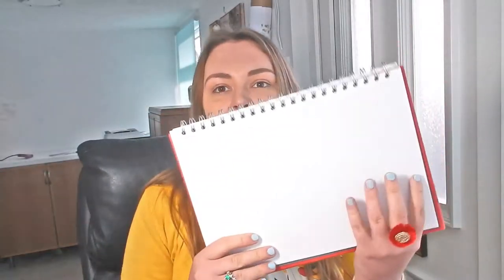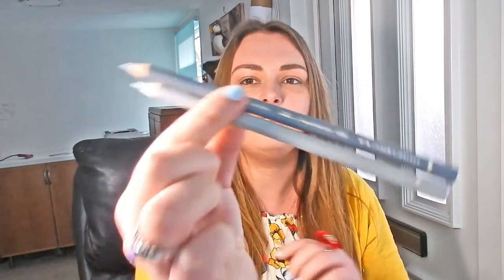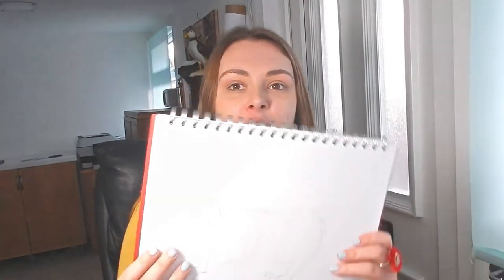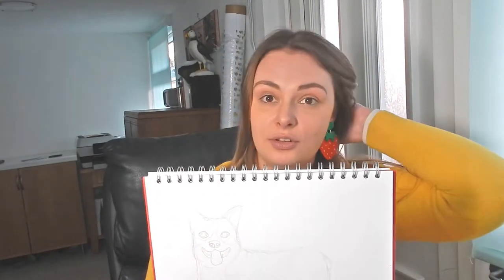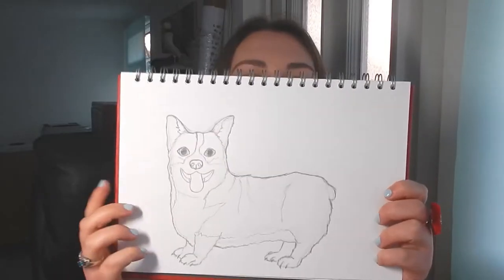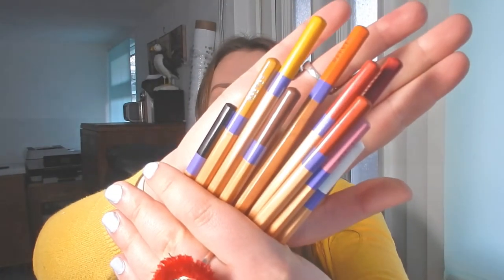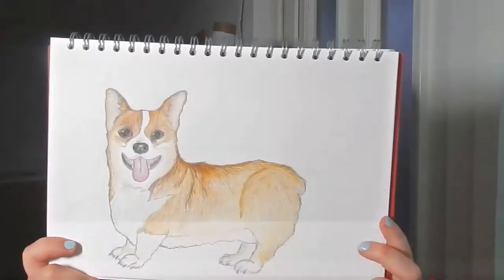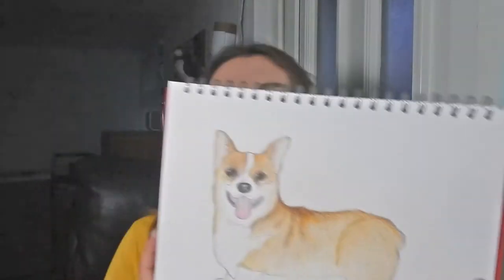How to draw a corgi | Designing a new corgi dog print | Drawn by Rhiannon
Hey friends 😊 I've been working on my first new print design of the year and it's a corgi design 😍 follow along as I show you how to draw a corgi and how I use the drawing to create a new corgi dog print. Every fabric I design starts with one of my hand drawings so I thought it might be interesting to show you the step-by-step of how the design comes to life!